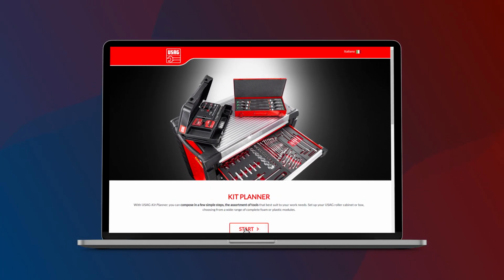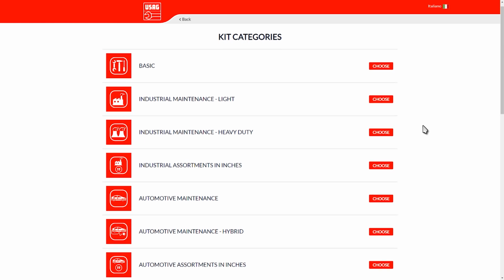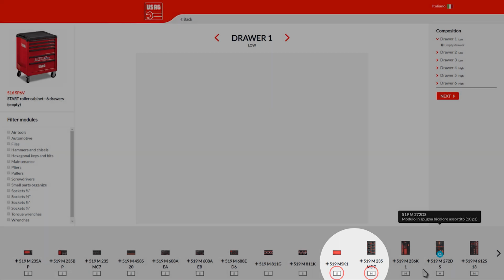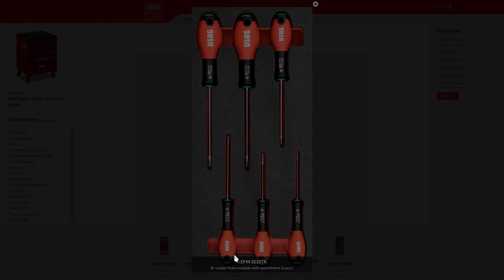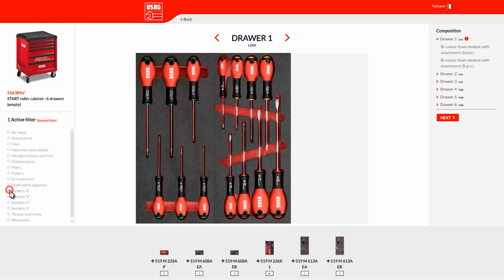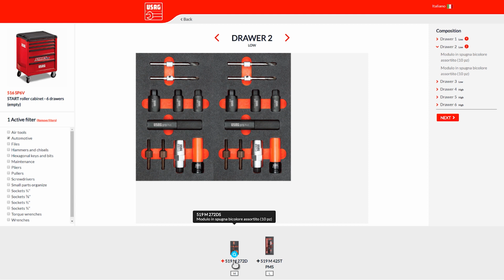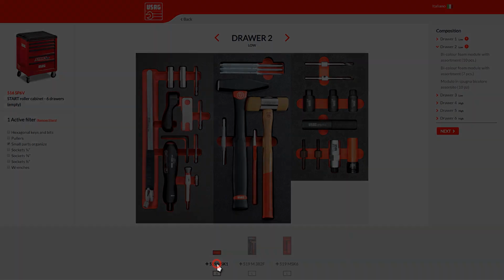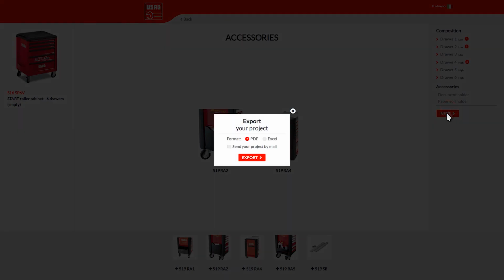USAG Kit Planner online tutorial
With USAG Kit Planner, you can compose in a few simple steps, the assortment of tools that best suit to your work needs. Set up your USAG roller cabinet or box, choosing from a wide range of complete foam or plastic modules.